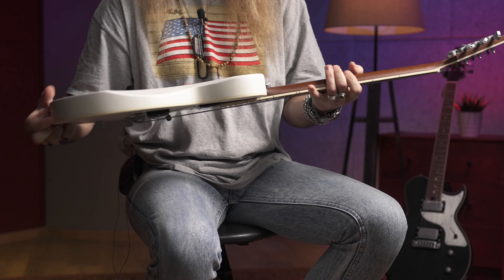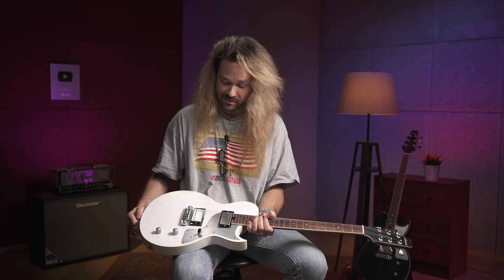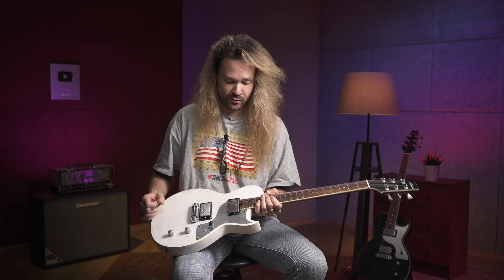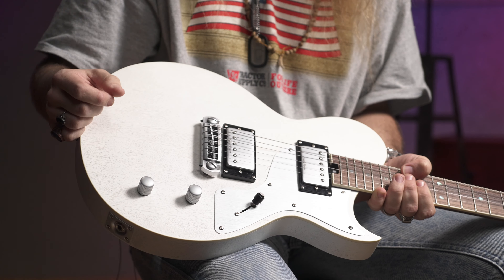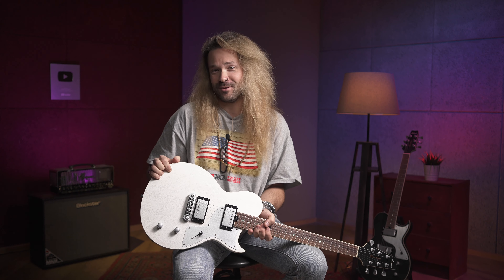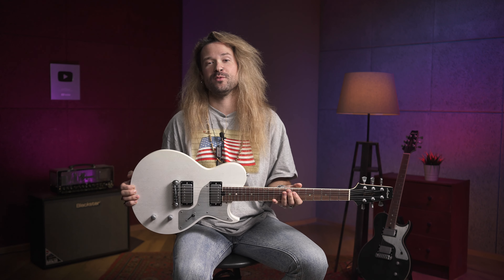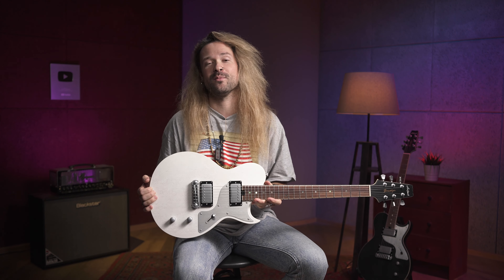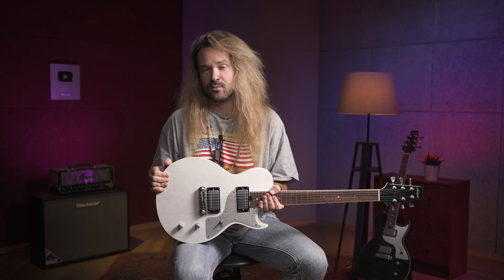Электрогитара Aria Pro II 718-mk2 Brooklyn - удобный Лес Пол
Электрогитара Aria Pro II 718-mk2 Brooklyn представляет собой линейку Hot Rod Collection, что напоминает о том, что главной идеей её создания было переосмысление традиционного понимания о Лес Поле. Данная модель значительно удобнее оригинала. У нее минимум ручек (громкость, тон и трехпозиционный переключатель датчиков), регулировка анкера внизу грифа и бридж простой конструкции от фирмы Wilkinson. На гитаре установлены два хамбакера, корпус выполнен из красного дерева, гриф – из обожженного клена, а накладка – из палисандра. Смотрите на нашем канале обзор удобного Лес Пола Aria Pro II 718-mk2 Brooklyn!

0:00 Как звучит гитара Aria Pro II 718-mk2 Brooklyn
1:37 Дека, гриф, переключатели, звукосниматели. Звук в разных положениях датчиков
3:05 Особенности гитары. Перегруз
4:26 Резюме и звук в миксе

🎯 Если вы хотите купить электрогитару Aria Pro II 718-mk2 Brooklyn или получить от нас консультацию по другим гитарам, вы можете нам написать на или позвонить: Москва - 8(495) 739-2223, Санкт-Петербург - 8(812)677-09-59, многоканальный бесплатный для всей России 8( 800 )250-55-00